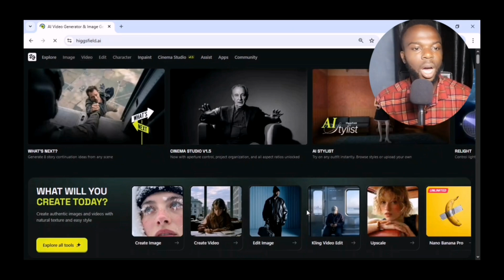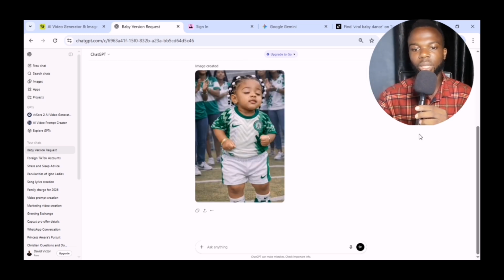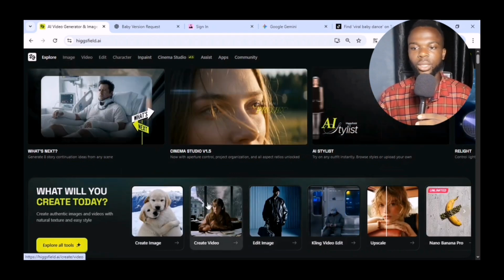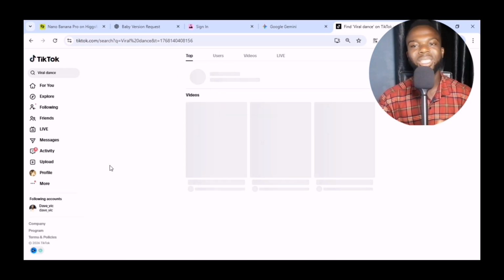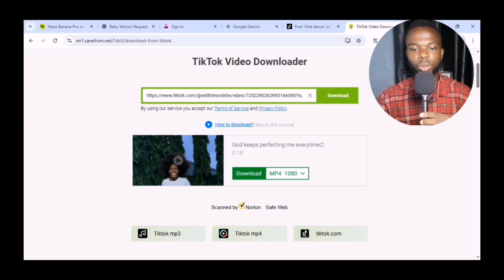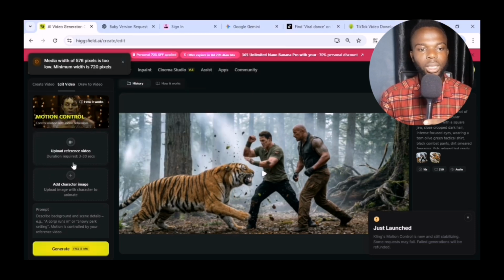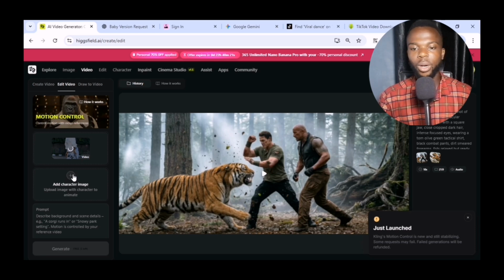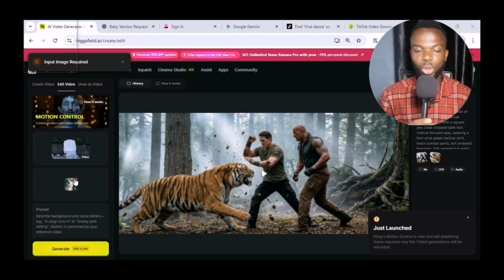How To Create AI Baby Dancing Videos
Learn how to create AI dancing baby videos step by step, even if you’re a complete beginner. In this video, I walk you through how to generate cute AI baby images, animate them into fun dancing videos, and create content that performs well on YouTube Shorts, TikTok, and Instagram Reels.

This method uses simple, beginner-friendly AI tools and does not require any animation skills or prior experience. AI dancing baby videos are currently trending, and many creators are gaining thousands to millions of views using this exact content style.

If you want to start an AI content channel, grow faster on YouTube Shorts, or create viral baby animation videos, this tutorial is for you.
Make sure you watch till the end to see the full workflow and learn how to avoid common beginner mistakes.

🎯 Need one-on-one mentorship? 👉🏿wa.link/6t1g86

I share information that is accurate to the best of my knowledge at the time of recording, but tools and platforms may change over time.

AI dancing baby videos
how to create AI baby videos
AI baby animation
AI dancing baby tutorial
AI animation for beginners
AI videos for YouTube Shorts
viral AI baby videos
AI kids animation
AI generated baby videos
AI video creation tutorial
trending AI videos
AI baby dancing video
AI baby dancing video how to make
Kling AI dance baby video